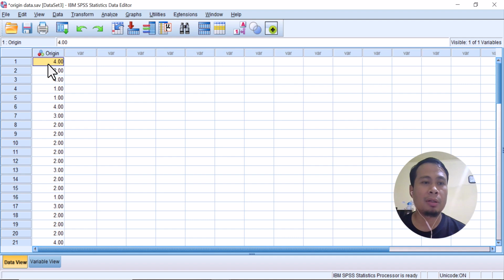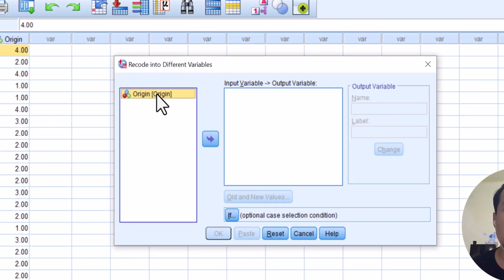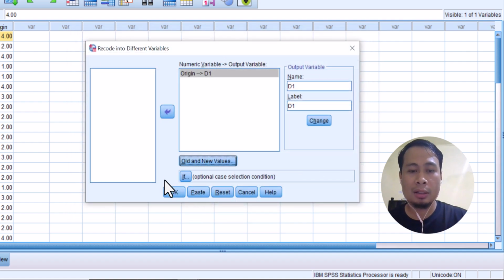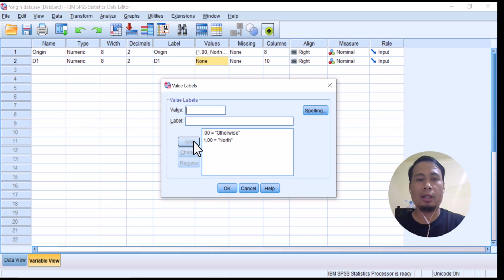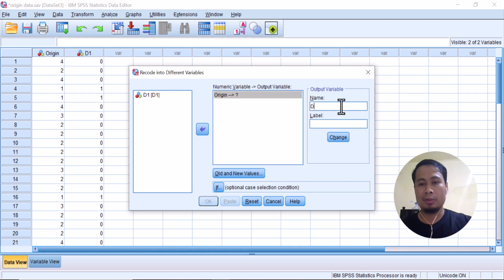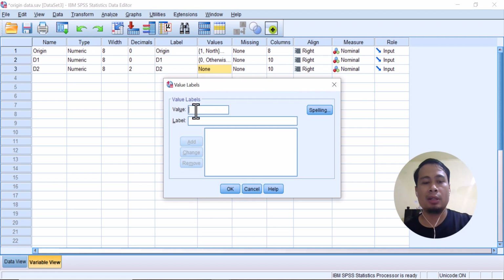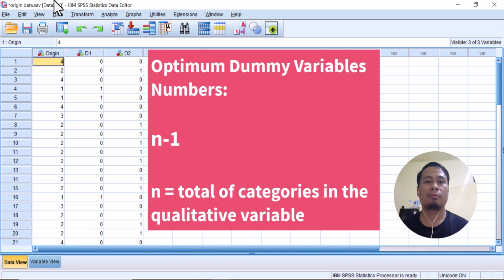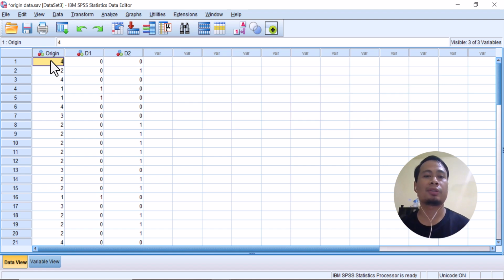How to Create a Dummy Variable in SPSS! (Simple Steps)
If you're working with categorical data and want to run regression models in SPSS, you need to convert those categories into something the software can understand. That's where dummy variables come in! 📊

👨‍💻 In this tutorial, you'll learn:

1. Step-by-step instructions on how to create dummy variables from your existing categorical data in SPSS.
2. How to properly use dummy variables in your regression models to interpret results correctly.
3. How to avoid the "dummy variable trap" – a common issue that leads to multicollinearity when too many dummy variables are included in the model.

Timestamp:

00:17 How to create dummy variable in SPSS
03:46 Optimum dummy variables numbers

💡 What is the Dummy Variable Trap?
The dummy variable trap occurs when you mistakenly include too many dummy variables, causing perfect multicollinearity in your regression model.

This happens because one dummy variable is redundant – it can be predicted by the others. The solution? Always exclude one category as the reference category to avoid this trap and keep your model valid!